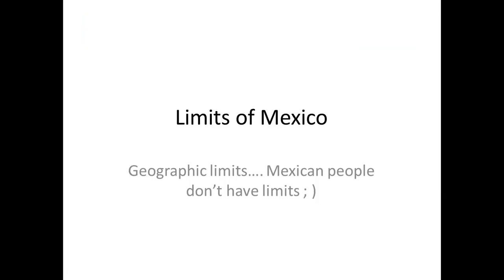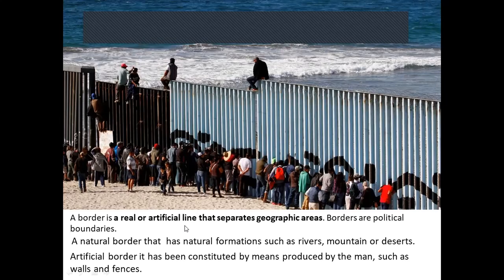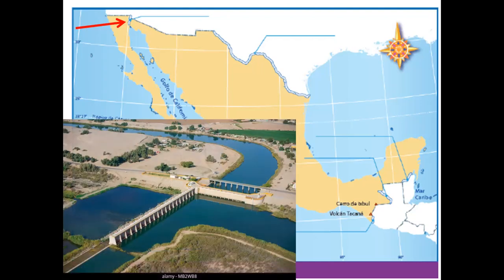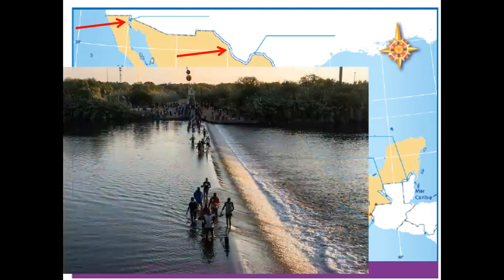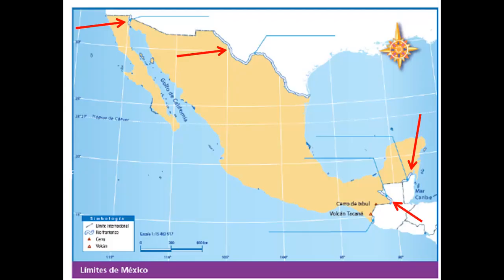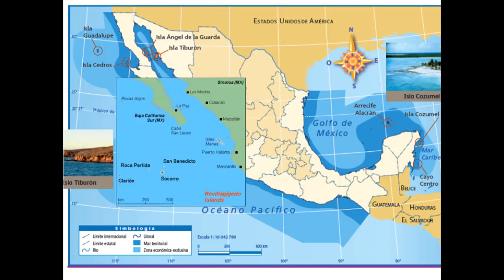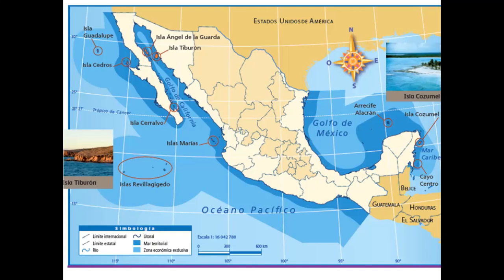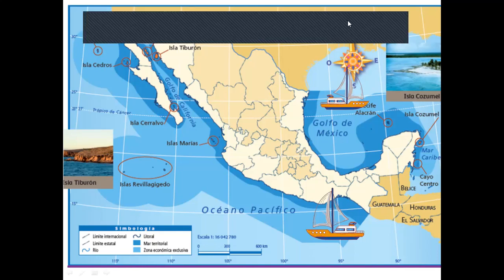4th grade_Lesson 1_Mexico's limits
Artificial and natural borders of Mexico. Rivers: Colorado, Grande, Usumacinta, Hondo and Grijalva
Territorial waters and exclusive economic zones.